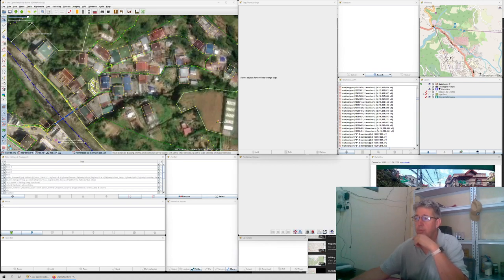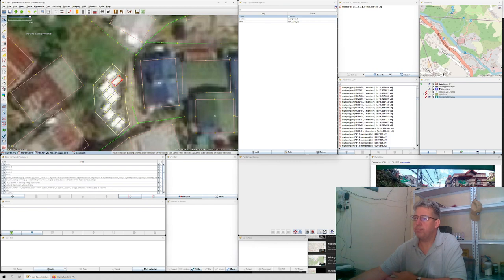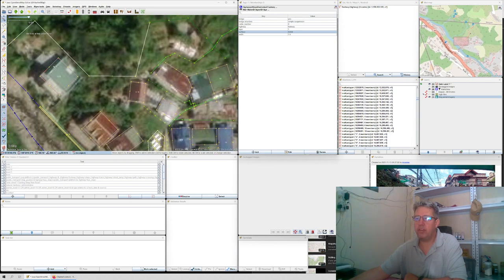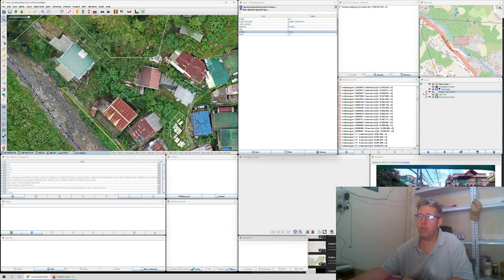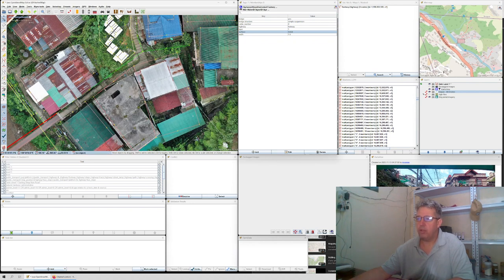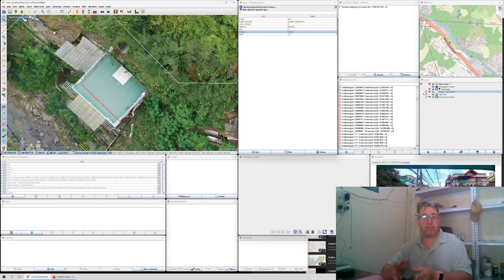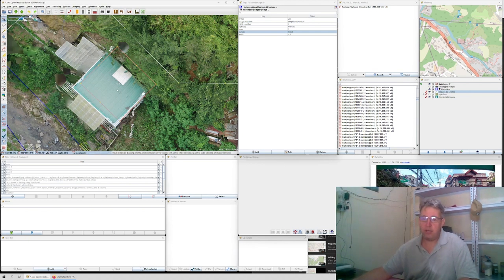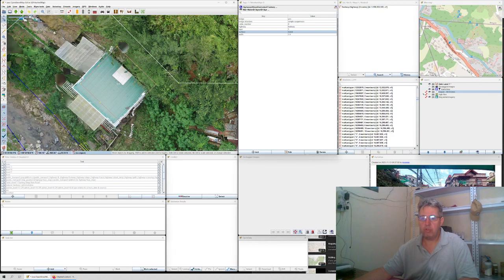Why drone imagery is so important for mapping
The accuracy and level of detail of drones